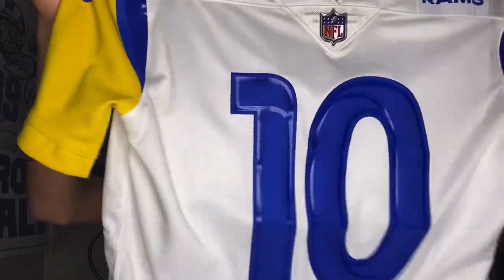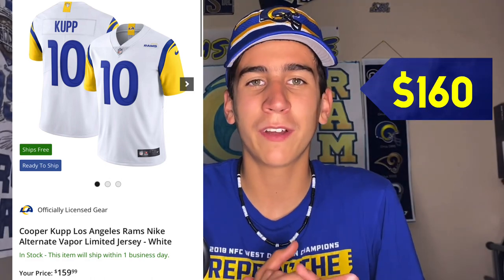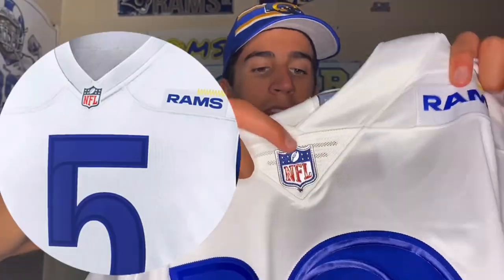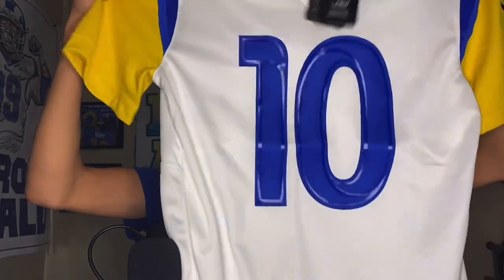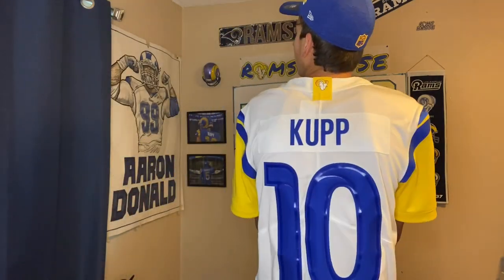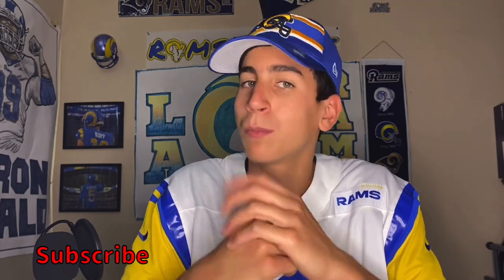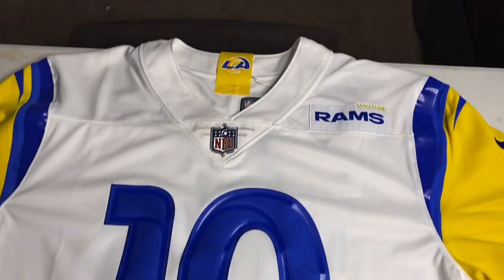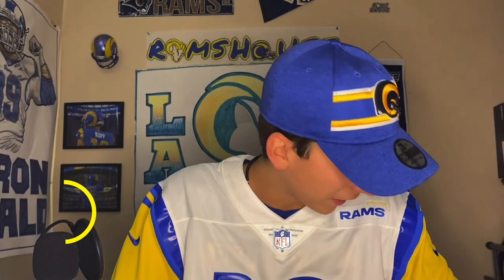LA Rams Jersey Unboxing & Review!!!!!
In this video, I will be doing an LA Rams jersey unboxing from the NFL shop and Fanatics. I will be unboxing a Rams jersey live in front of you guys. I will be discussing all the features in the LA Rams jersey unboxing and telling you my thoughts. This will give you guys a chance to watch an NFL jersey unboxing and review from me a Rams fan and review the quality of the LA Rams Nike Vapor Limited jersey from the Fanatics NFL Shop. This jersey arrived in the mail today and I will be doing an NFL LA Rams jersey and unboxing review. I hope you guys enjoyed this LA Rams NFL jersey unboxing video, please feel free to subscribe to Rams House for more LA Rams jersey unboxing videos, LA Rams content, and more Rams videos. GO RAMS!